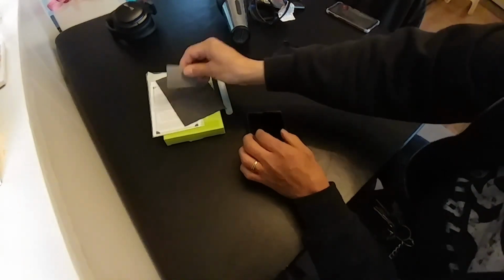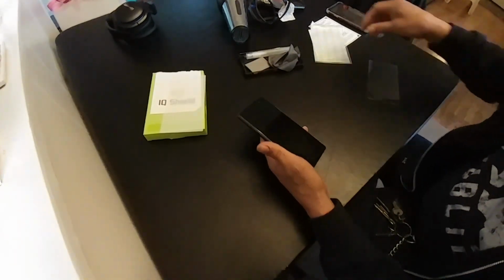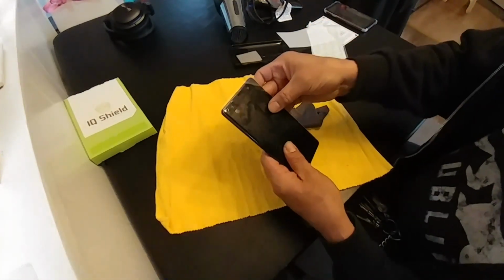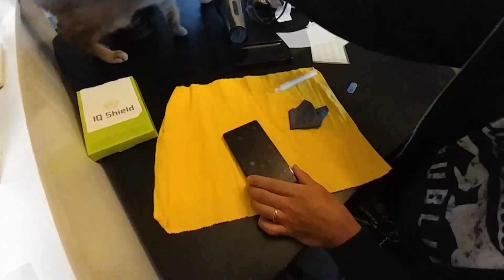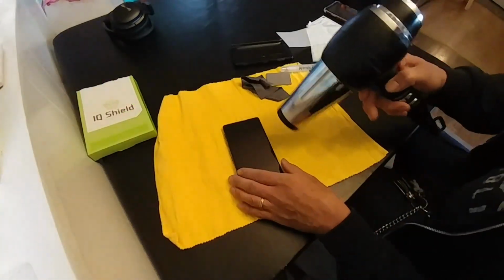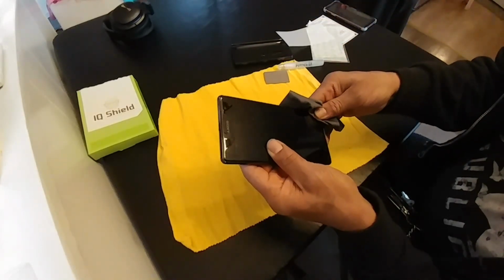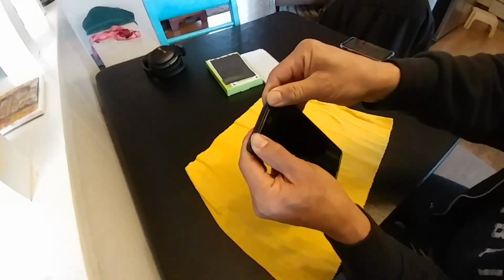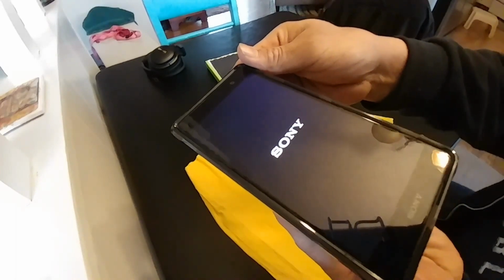Sony Xperia XZ2 Premium. IQ Shield Liquid Screen Protector & Install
Sony Xperia XZ2 Premium Screen...

Ringke [Air-X] Case Compatible...